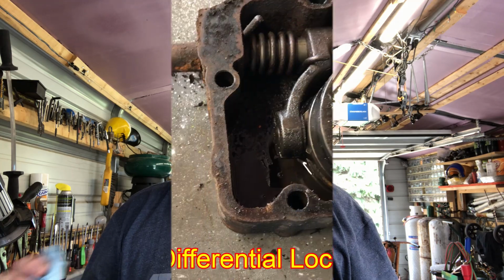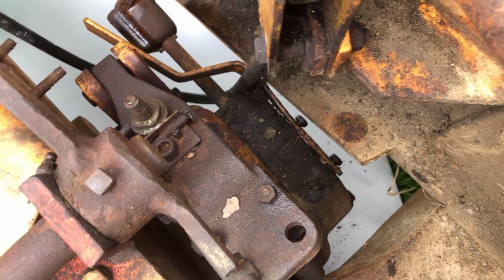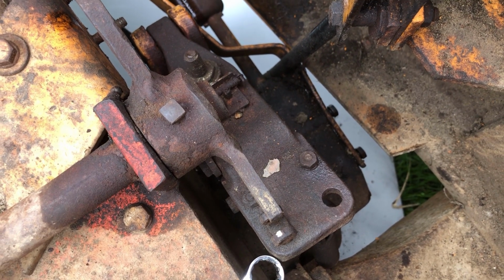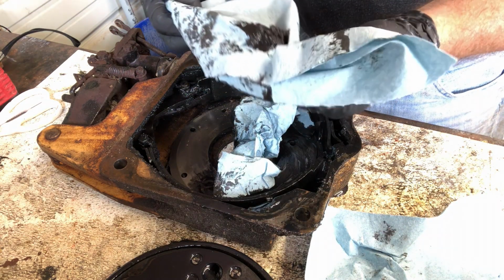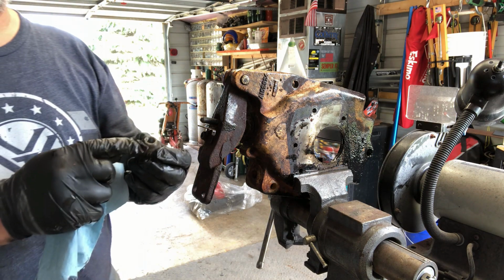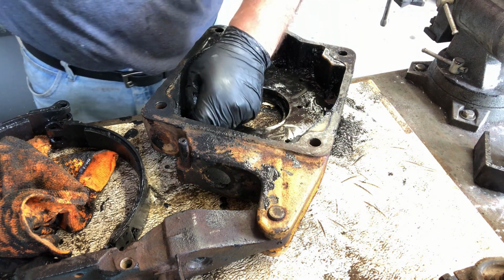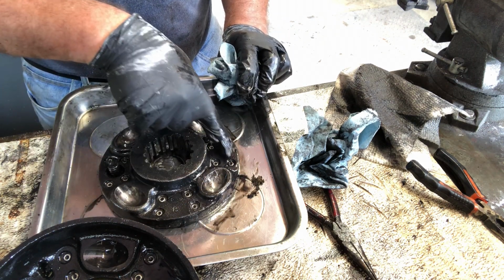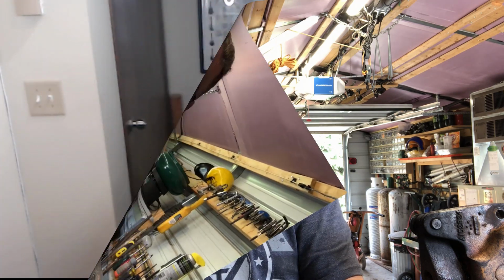CASE 580C Right Brake Disassembly Tutorial Part 1 of 2, CASE 580C Loader Brake Repair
Right Brake Disassembly Tutorial
In my previous videos CASE 580C Left Side Brake Disassembly and Reassembly, I realized that there was definitely a problem with both the left brake and the right brake. I wasn't sure what the exact problem was so I started by removing the left brake housing. What I found was a lot of rusted parts. This video focuses on the disassembly of the right brake. My next video will focus on the problem that caused the right brake failure and how I repaired it. Then sometime in January 2023, I will have completed the reassembly video of the right brake which posed more of a challenge. :-)